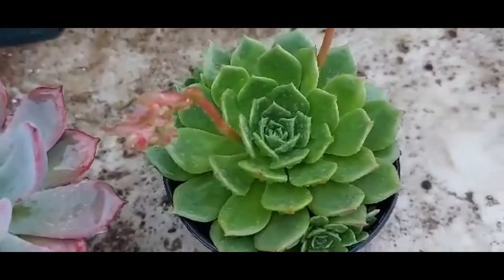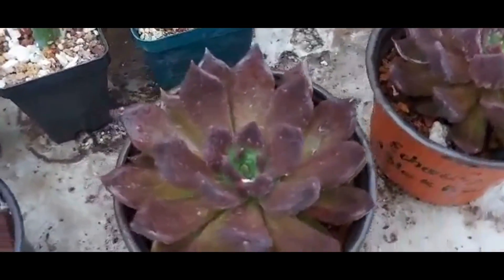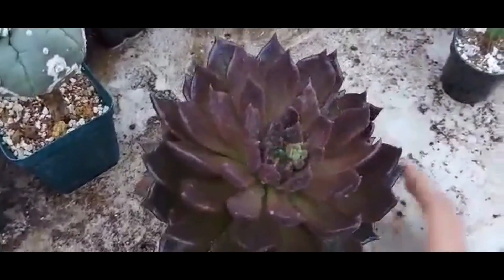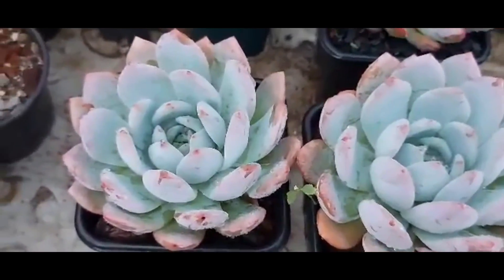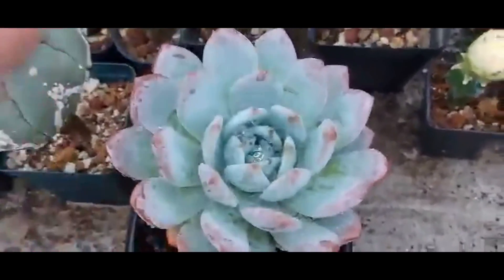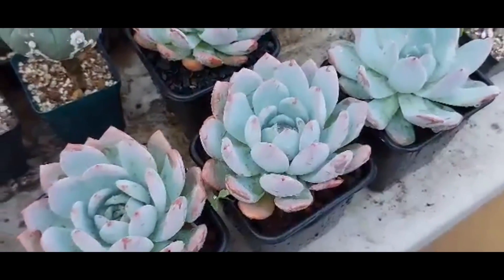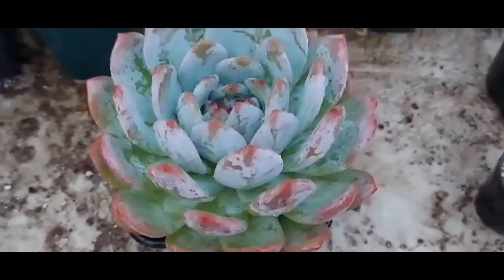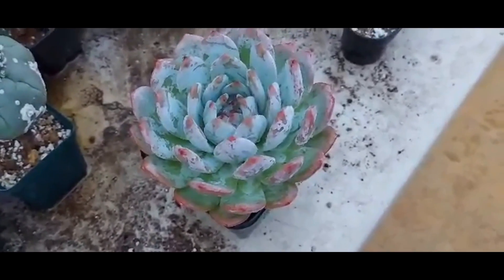¿VENDEMOS PLANTAS? aqui un anuncio IMPORTANTE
amigos, queremos hacerles un aviso muy importante y algo que nos entusiasma mucho y es poder compartir con ustedes algunas plantas que nos gustan mucho y poder hacer que tambien ustedes las tengan. en este espacio hay personas con y sin experiencia con plantas y con mas o menos acceso a ellas tambien por lo cual para todos puede haber una planta que llame su atención